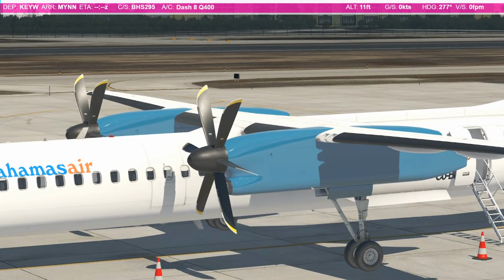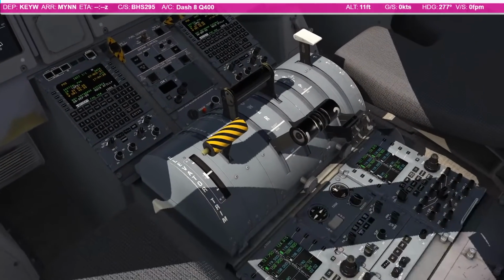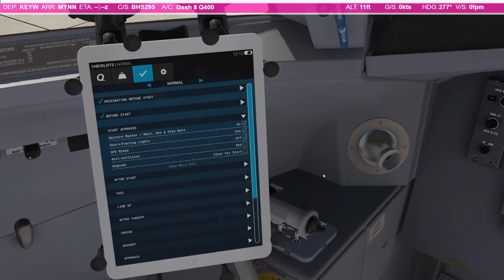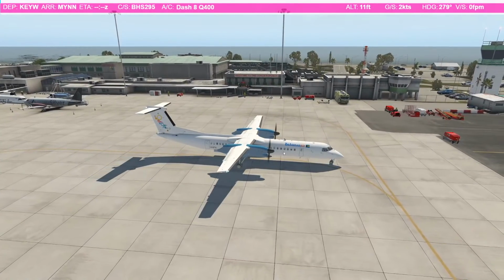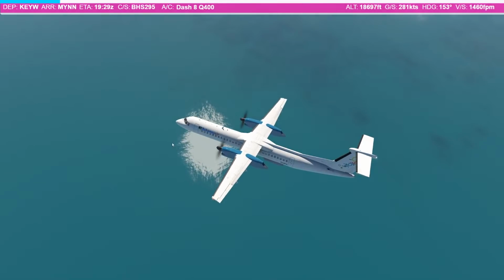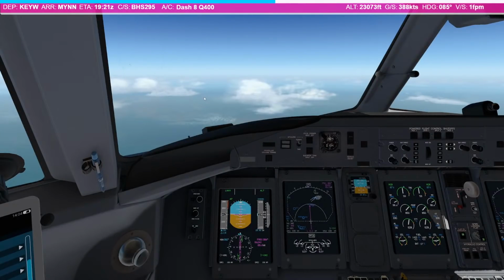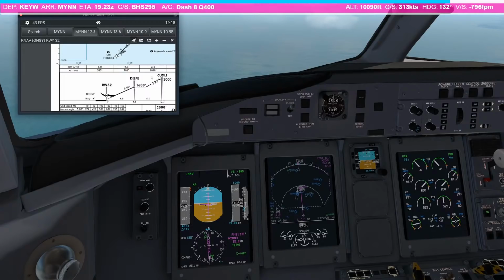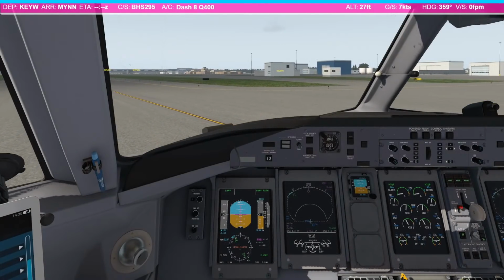Ex Q400 Pilot Flies the Q4XP Live! FlyJSim Dash 8 Q400 To the Bahamas! X Plane 11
Join me live as we take the brand new FlyJSim Q4XP Dash 8 Q400 for a flight from Key West over to the Bahamas! I used to operate this type and have a lot of fond memories, join me as we continue to try and remember how it works!

I am a real world Airbus pilot with thousands of hours flying the real aircraft and thought it would be fun to have a look at the new detailed simulation of the longest baby 'bus by Toliss and the new MSFS A320 NEO. Hopefully you find this useful and it brings another perspective to your simulation. Any thoughts or comments are welcome!